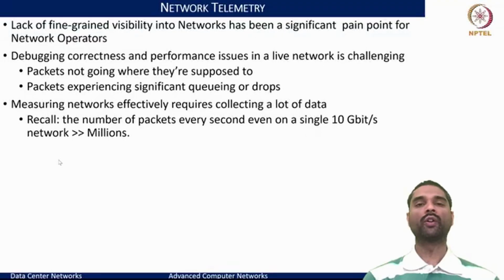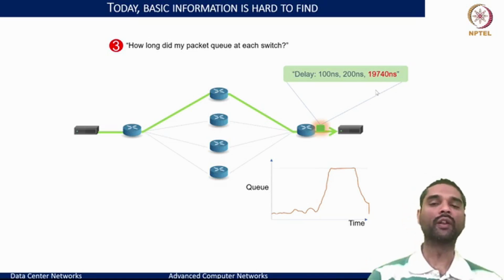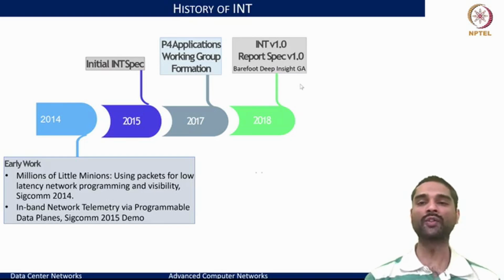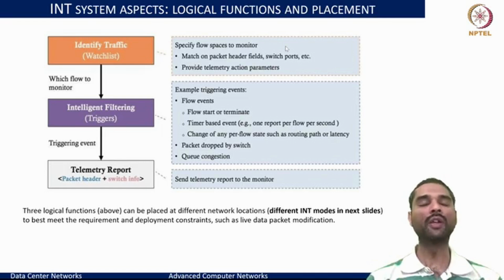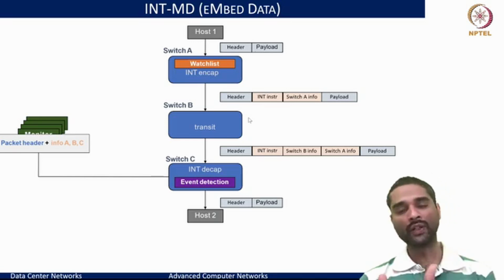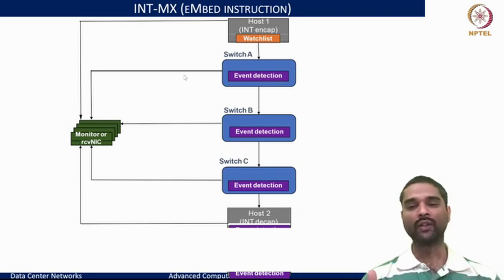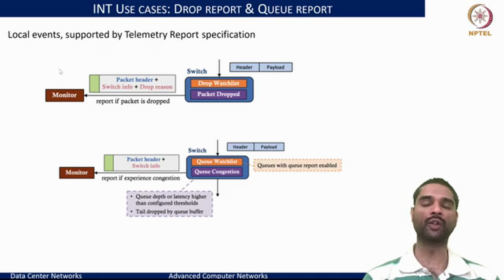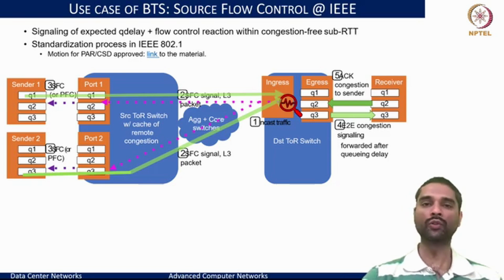Lec-54 | Network Telemetry